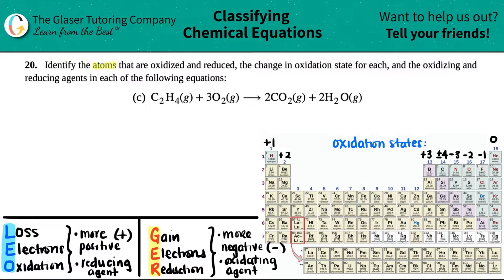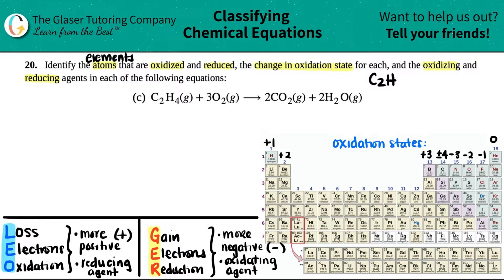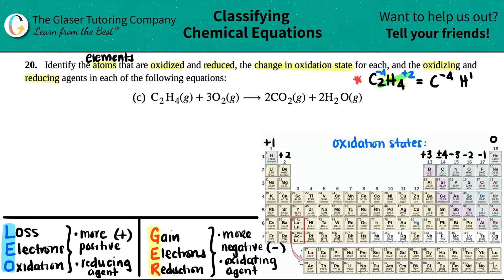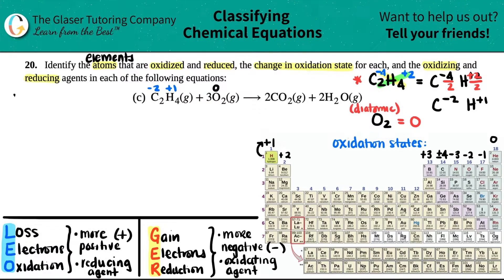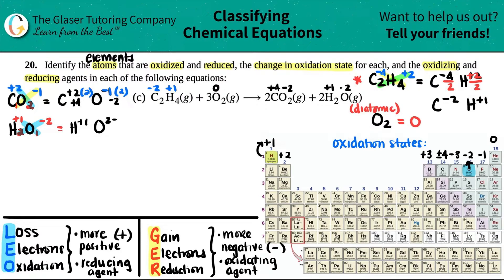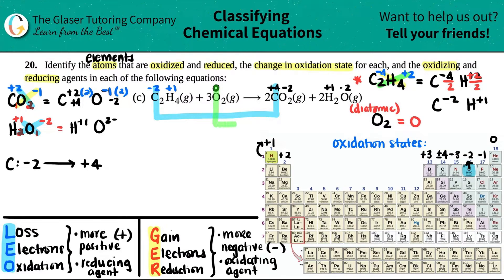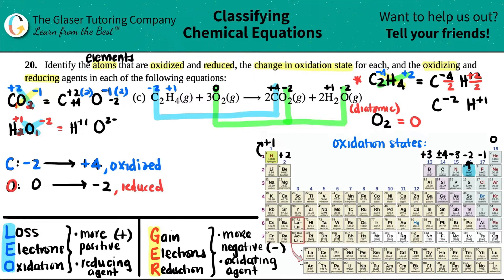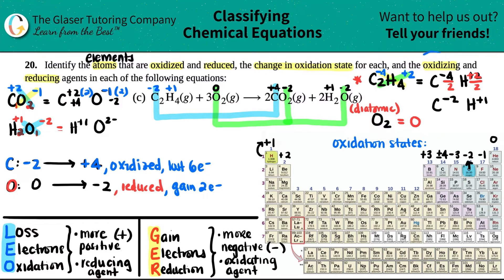4.20c | Identify the atoms that are oxidized and reduced: C2H4(g) + 3O2(g) → 2CO2(g) + 2H2O(g)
Identify the atoms that are oxidized and reduced, the change in oxidation state for each, and the oxidizing and reducing agents in each of the following equations:
C2H4(g) + 3O2(g) → 2CO2(g) + 2H2O(g)